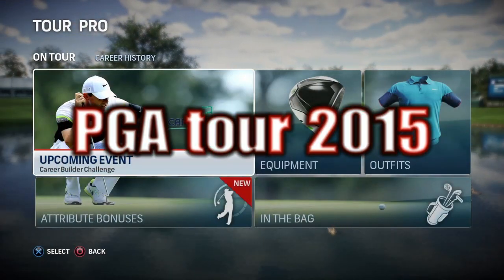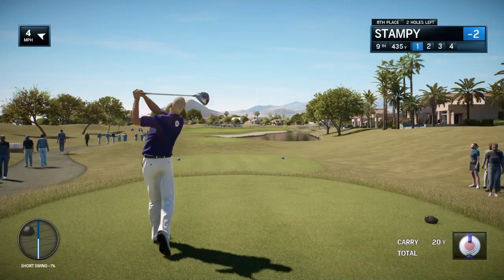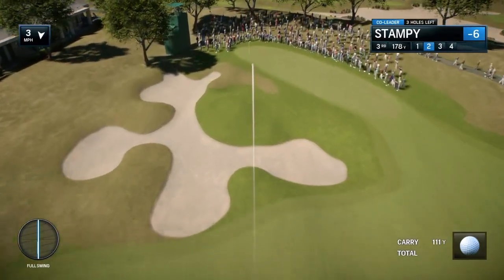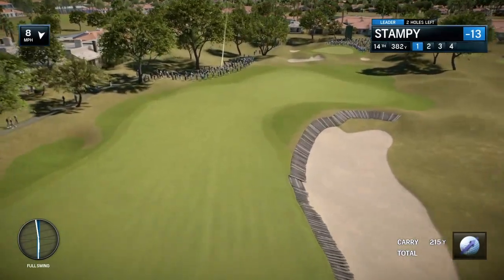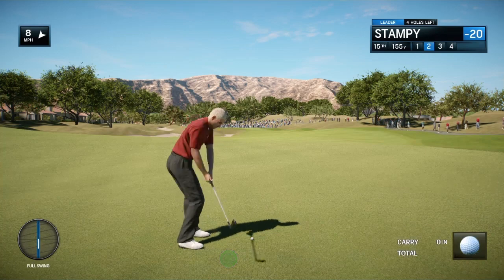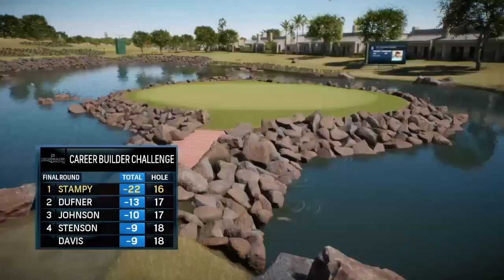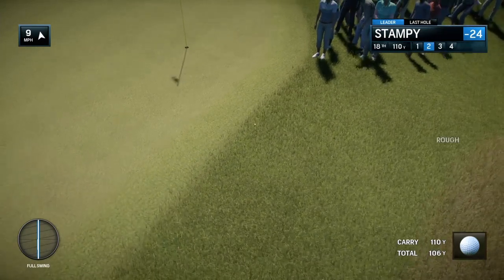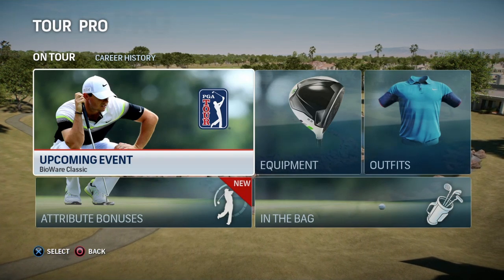PGA tour 2015 journey to level 100 episode 2 carrier builder challenge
Episode 2 of my journey to level 100 in Rory mcilroy pga tour 2015 carrier, hope you enjoy the episode  :)